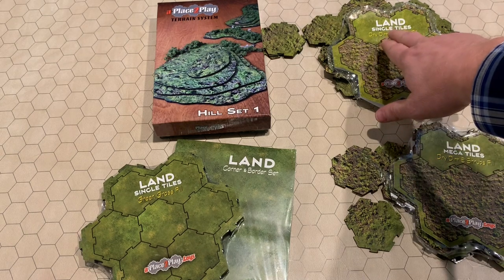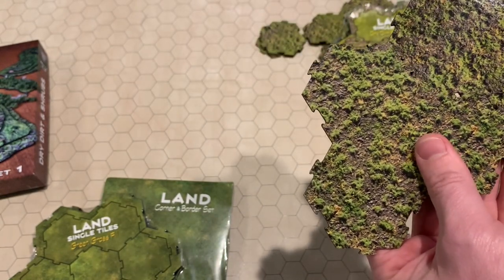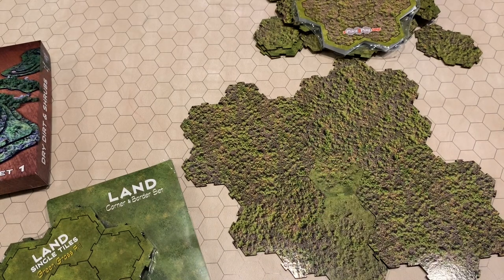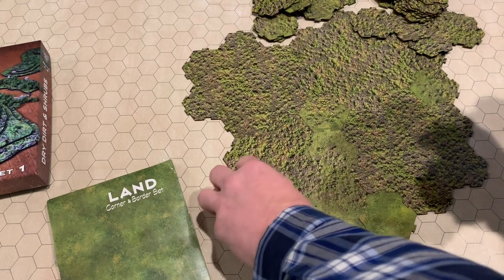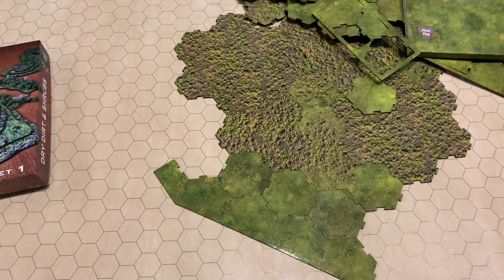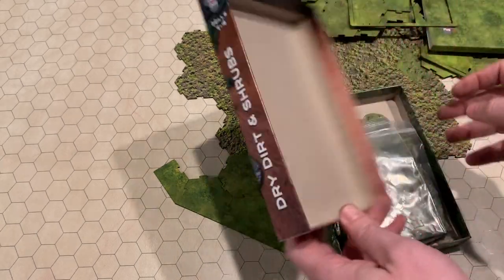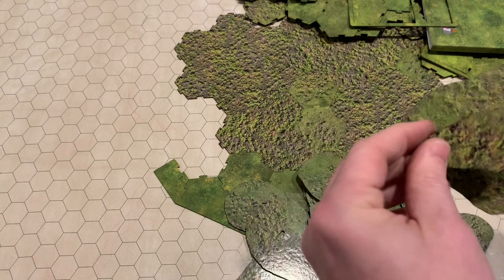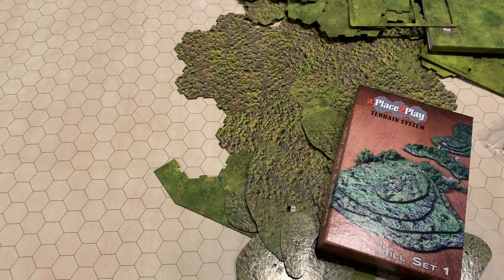New Interlocking Terrain Hex Tiles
This is something we don't do often, but we wanted to introduce gamers to a new product on the market. These tiles are from A Place 2 Play Toys

They have water, forest, grass tiles and more. They are affordable and the wide variety means you can build just about anything you need for tabletop gaming.